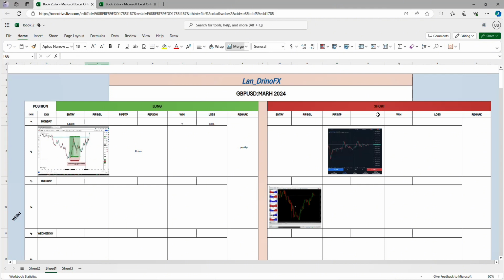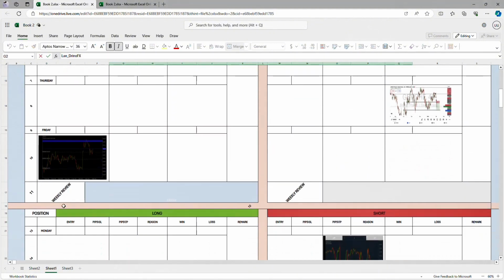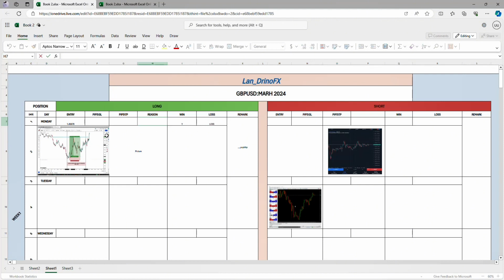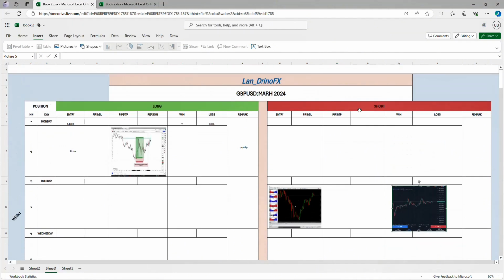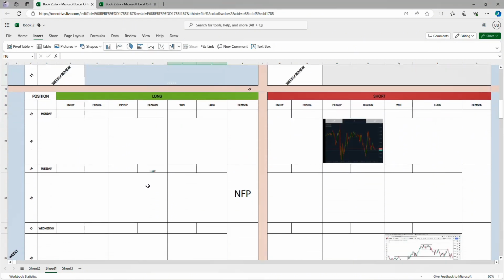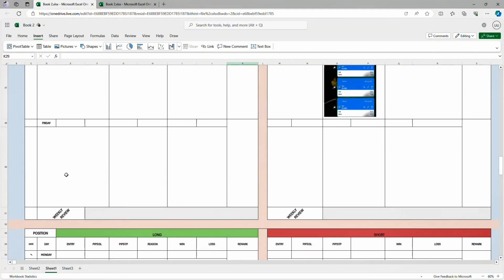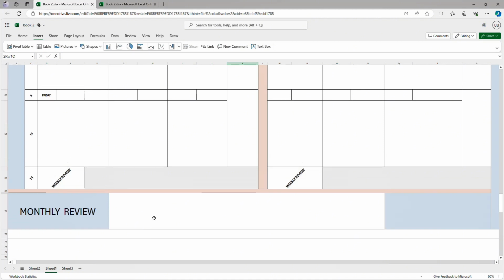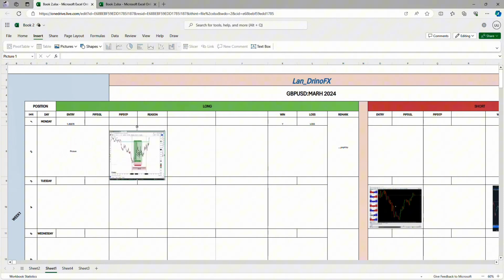How to Journal Excel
How to use  an Excel worksheet to journal your Trades